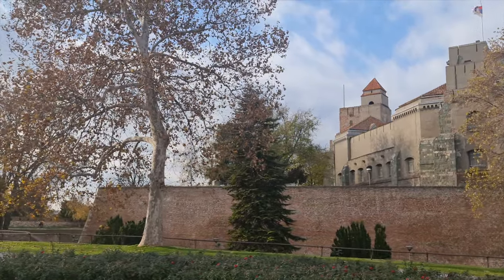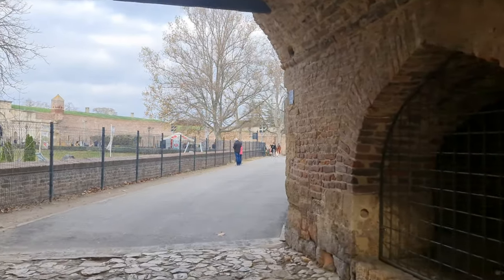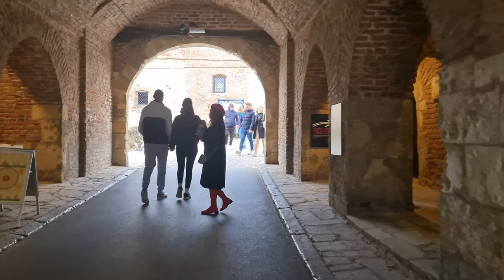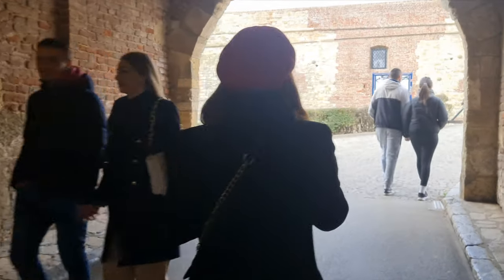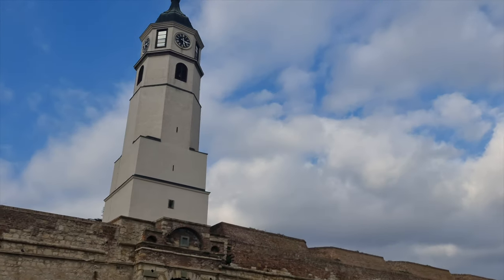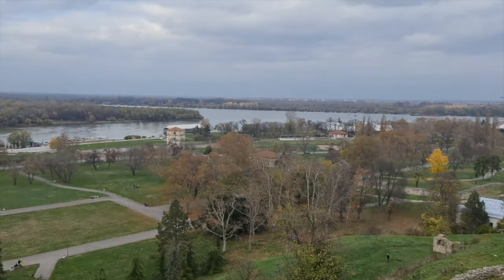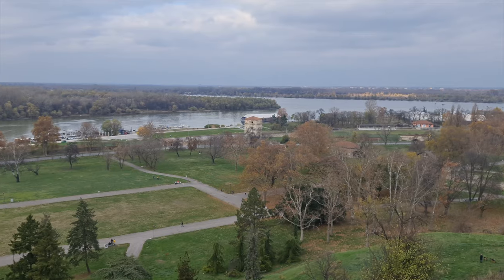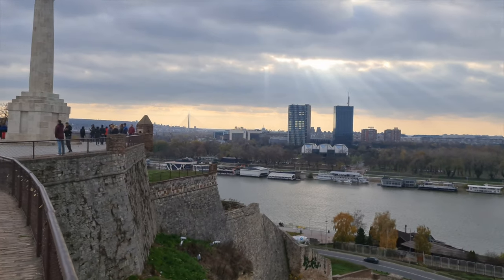A Tour of The Belgrade Fortress/Serbia.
Hi Youtube fam, today i shared a tour of the Belgrade fortress and i hope you enjoy the video.If you haven’t t subscribed please make sure to i will highly appreciate and give this video a like if you enjoyed watching and leave a comment down below, would you go and with whom ?